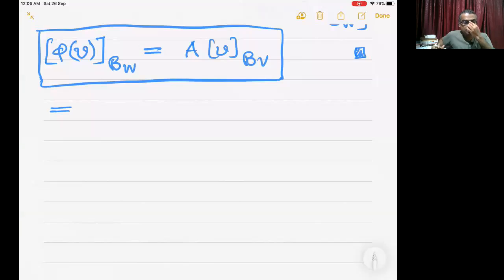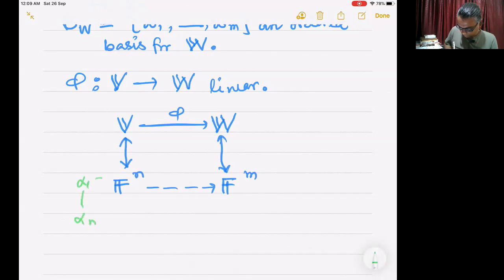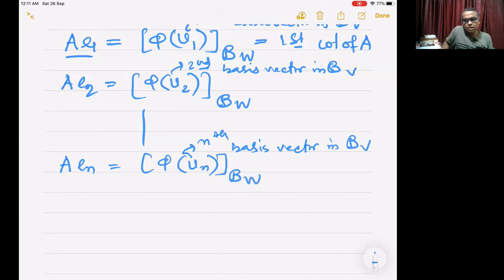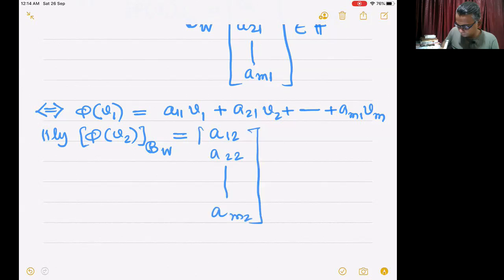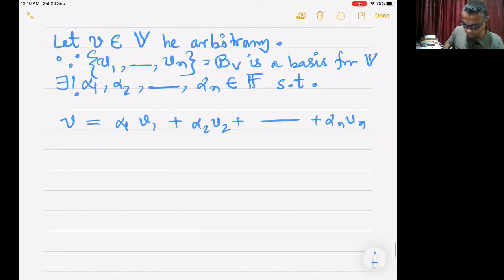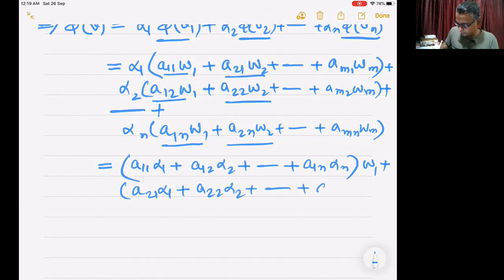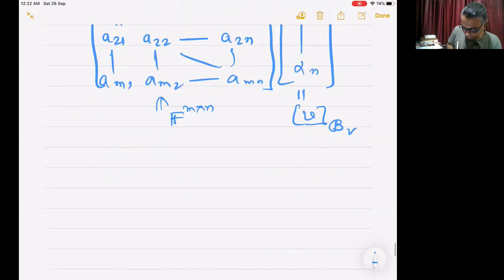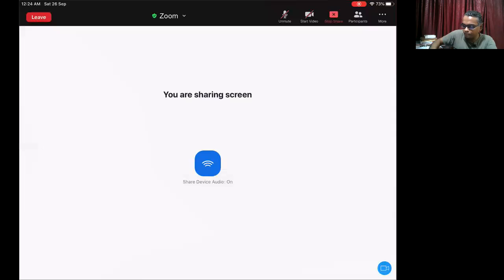Lecture 8B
EE635: ALA eighth lecture, second module